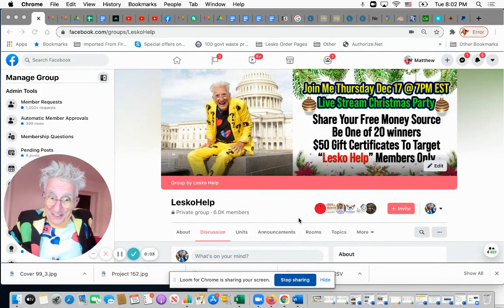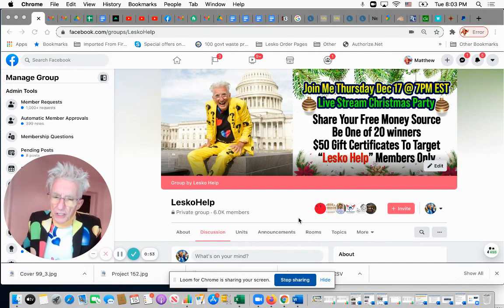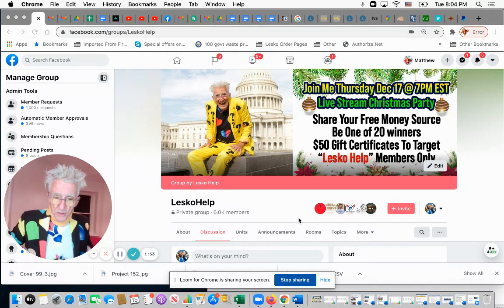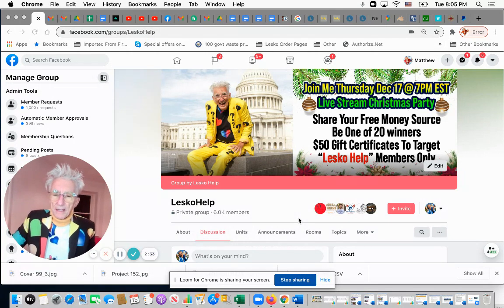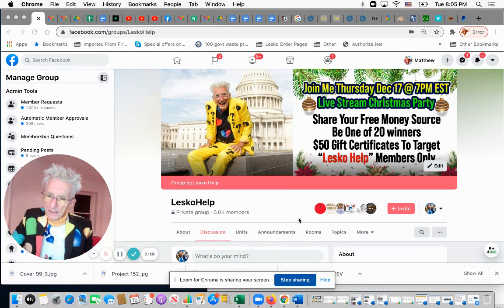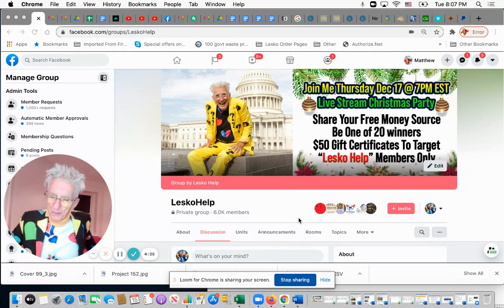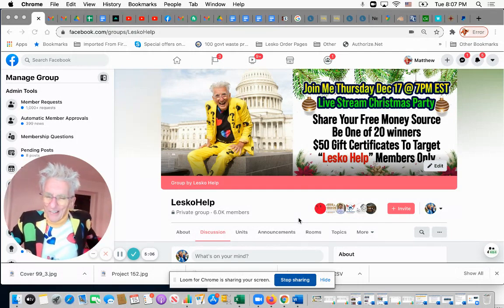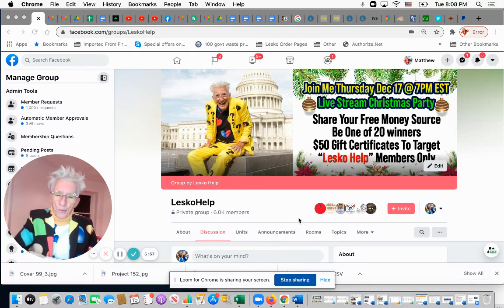Thursday Night Learn 30 New Covid Personal Grant Sources and Win 20 $50 Target Christmas Gift Cards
Review These Research Tips To Make Sure You Are Getting the Most Out to Gov’t Money Sources

#1...Don’t Start With Google ...Start With Local Organizations Who Get Grants To Help Solve Your Financial Problems

#3..Use Internet Robots To Search The Internet For NEW  Covd Personal Grants While You Sleep

500+ Sources of Covid Emergency Personal Grants Individuals, Artists, Business and Non-Profits